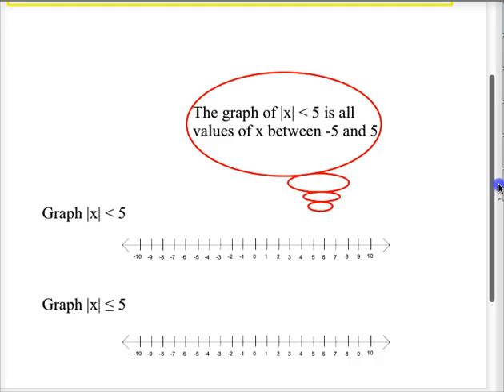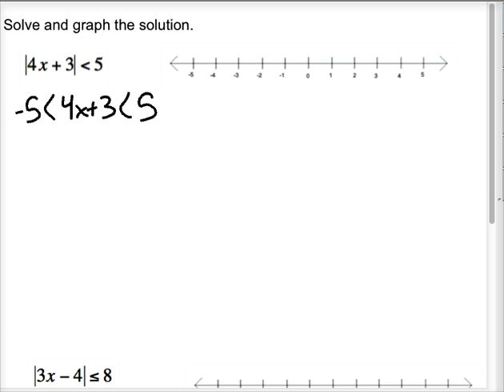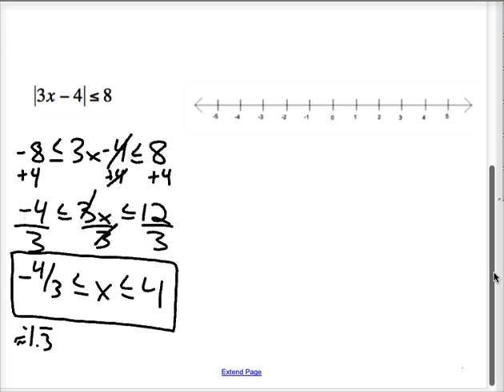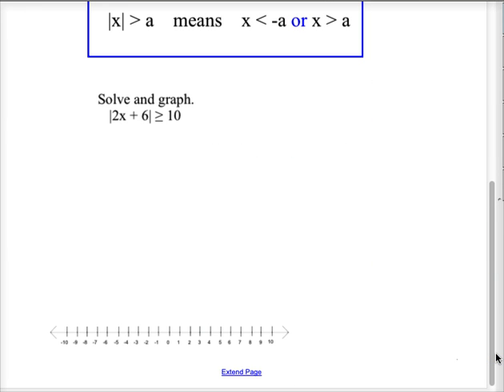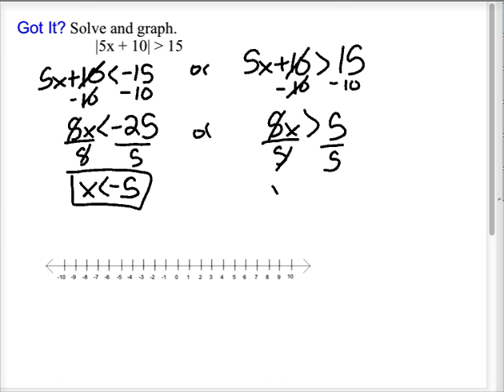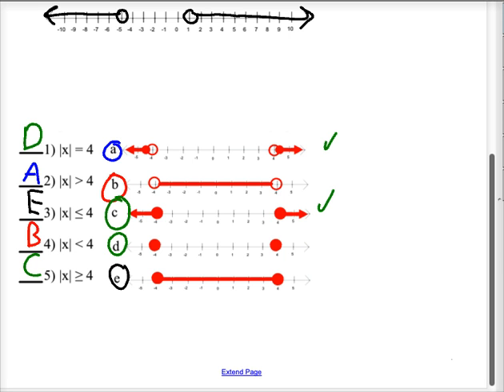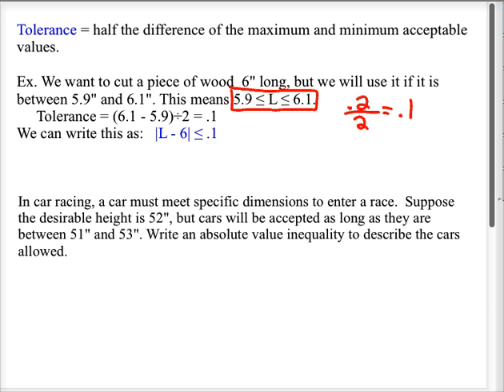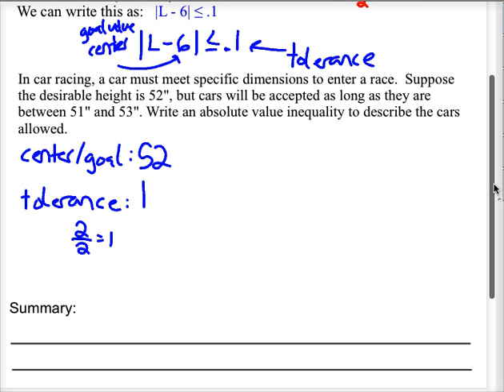Alg II 1.6B Notes